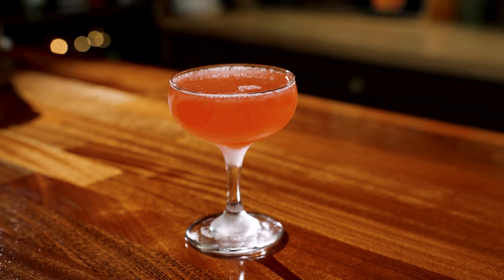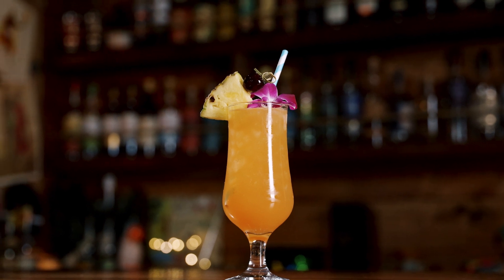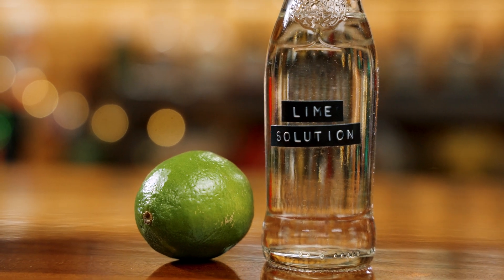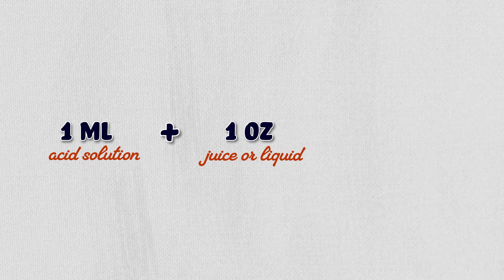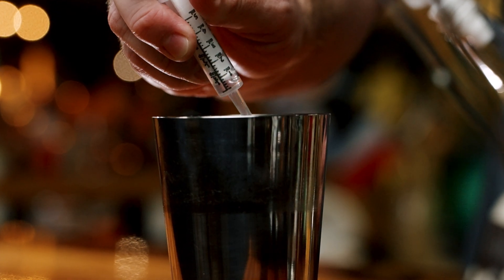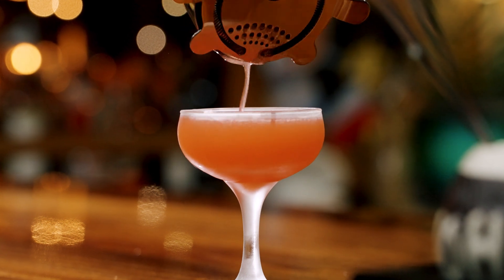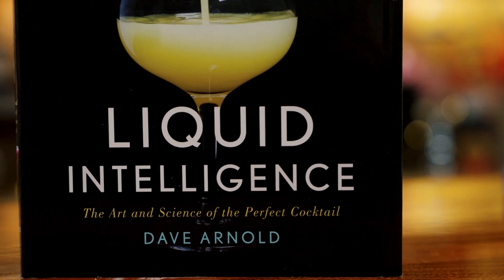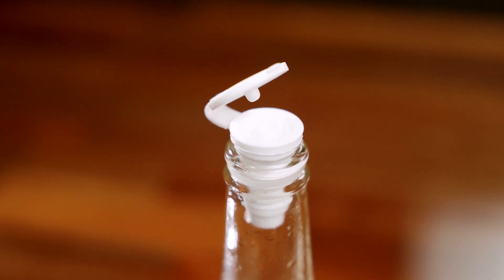The EASY solution to bright and balanced drinks | Acid Adjusted Cocktails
Today, I'll show you how to easily acid-adjust your cocktails

*Tools you might want*
Beaker set
0.01g Scale
Anchor Hocking Glass Measuring Cups
Just the small one
Fancy Pants Measuring

In this video we revisit acid-adjusting cocktails with a small update to my 1% Acid Solution. The recipe here is pretty much the same, just outlined in an easier way to understand. Back when I first came up with this, I spent a lot of time figuring out the ratios to get the 1+1 = 1% increase, and I shared as much as I could in the first video, which just complicated things for most people.

The overall inspiration for this was for someone at home or someone who was workshopping a single cocktail to be able to acid-adjust that drink in real time and easily, where they could repeat the step in the future. While drops and dashes of acid solutions have been a thing before, I wanted to make sure that if you used this method it would be easily repeatable. That way if you did want to adjust a large batch of  juice, you would know how much you had increased per cocktail and could scale it up without worrying that you may have done it wrong.

If you want to know more about acid adjusting, I'd recommend you pick up Liquid Intelligence by Dave Arnold and the Tropical Standard book.
*Liquid Intelligence:*
*Tropical Standard:*

So why are there no great resources for fruit juice acidity online? A better question would by "why would there be?" The process is relatively new, and most sources for fruit acidity online are academic where they were trying to determine that acidity for a specific reason. Below are some acid level resources that I can't necessarily guarantee are accurate, not to mention that the acidity of your fruit might be different then another of the same variety

Take 1 mL of the solution and add to 1 oz (or 30 ml) of juice. Your juice has now increased its acidity by 1%

*In 1 oz of Juice/Liquid*
1 mL solution = +1% acidity
2 mL solution = +2% acidity
3 mL solution = +3% acidity
4 mL solution = +4% acidity
5 mL solution = +5% acidity
6 mL solution = +6% acidity

🍋 *Fruit Juice Acidity Levels* 🍋
*These are estimates sourced from a wide range of sources*
Lime: 6%  (made of citric and malic acid at a ratio of 2:1)
Lemons: 6% (mainly citric acid)
Grapefruit: 1.5 -2%
Pineapple: 0.5-1%
Oranges: 0.5-1%

Remember that different juices will have different sugar/brix as well as bitterness, so subbing in the EXACT acidity of a lime in grapefruit juice will not necessarily lead to a final drink with the same sweetness, bitterness, and acidity. But that's what the solution is for, something you can play with and even acid adjust more after you have made the drink.

_recipes at the bottom of the description_

*Full Amazon Store:*
🍋 *Best Citrus Hand Juicer:*
🍍 *My Big Juicer of Choice:*
🧊 *Nugget Ice and Tools:*

🌺 *Cocktail Garnish Game:*
📚 *Cocktail Books:*

✨ *From the MakeAndDrink Shop* ✨
Find Mai Tai glasses, enamel pins, tasting glasses, and some of my own personal glassware for sale at the MaD Shop

*Slushies!*
❄️ *Ninja SLUSHi:*

*A Camera:*
*B Camera:*

📖 *Episode Chapters* 📖
00:00 Introduction
00:46 What is Acid Adjusting?
01:51 Inspiration
02:38 How to make 1% Lime Solution
03:49 How to use it and making daiquiris
07:01 Tools you need
07:30 Acid Levels in Juice
08:51 1% Lemon Solution

📝 *Recipe(s)* 📝
*1% Lime Solution*
24 grams citric acid
11 grams of malic acid
Enough water to reach 100ml with acids
*_alternatively_* you can add in 78 grams of water. That was how much I needed to get the 35 grams of acid to dissolve and end up at 100 ml.

*1% Lemon Solution*
35 grams citric acid
Enough water to reach 100ml with acid